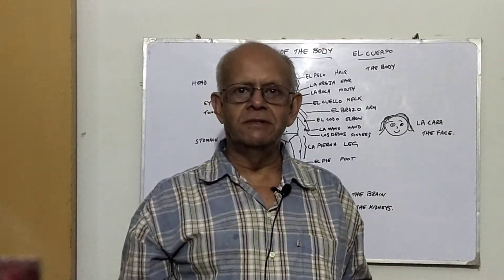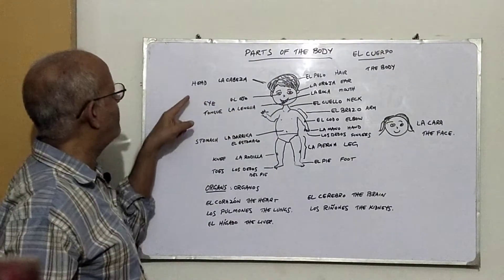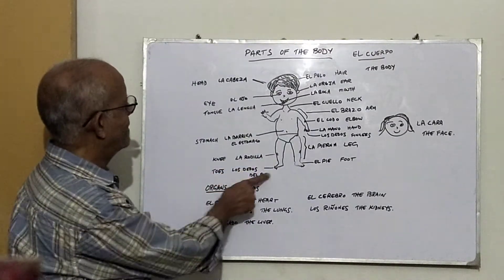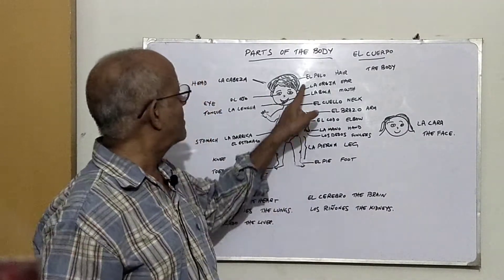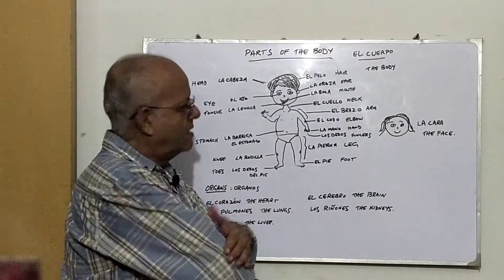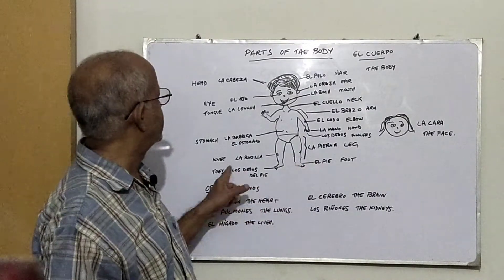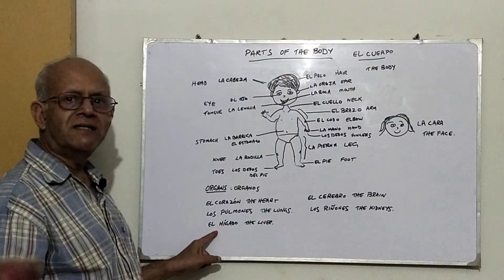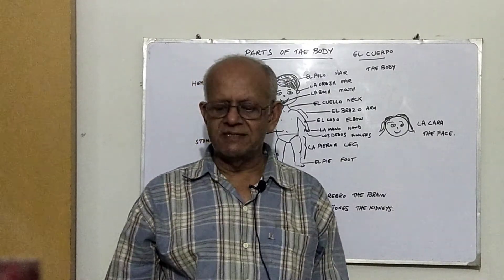Lesson 58: The parts of the body in Spanish.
Learn the names of the parts of the body in Spanish.